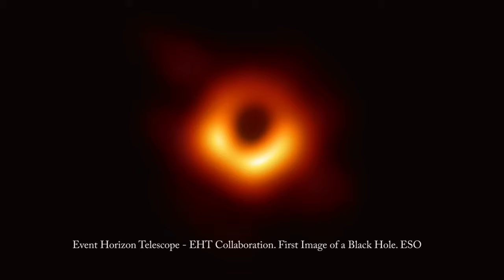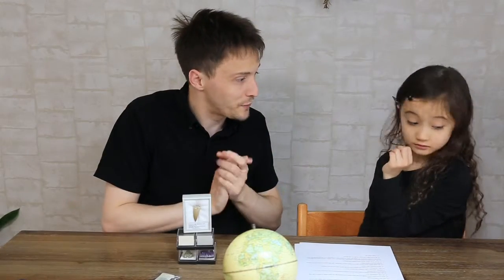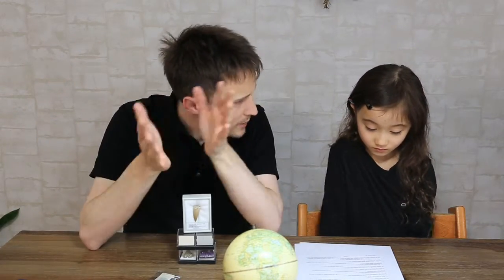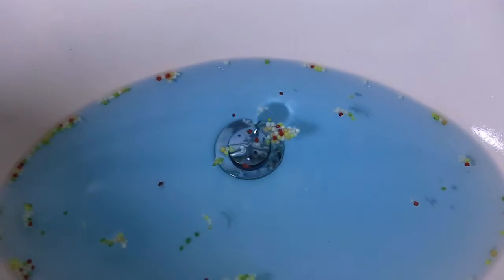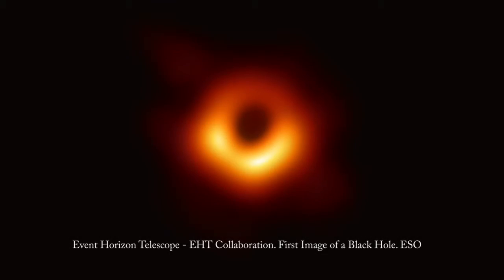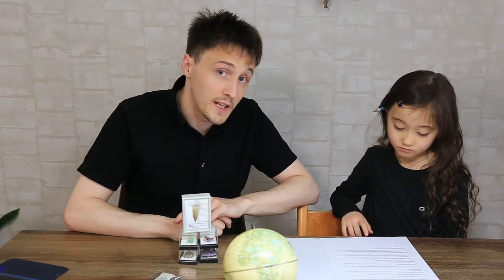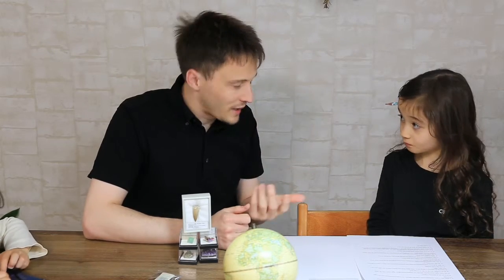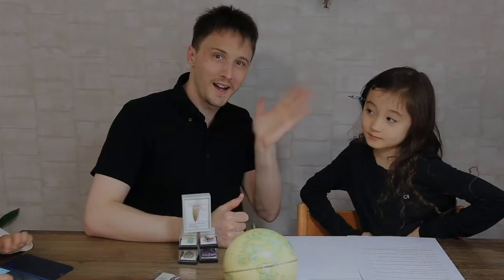The Black Hole Photo - for Kids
In April 2019, a group of scientists released the very first image of a Black Hole.
This is really exciting science, however we decided only to look at the basics.

By Event Horizon Telescope - EHT Collaboration. First Image of a Black Hole. ESO.